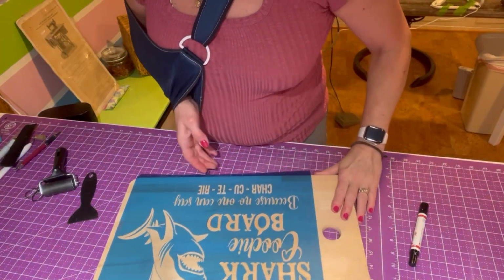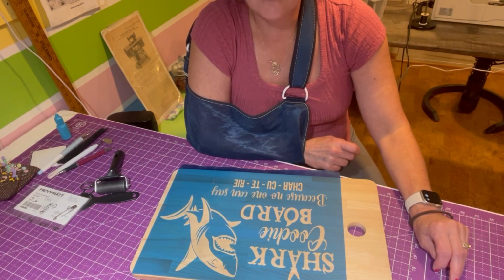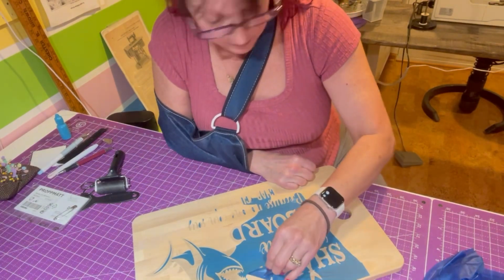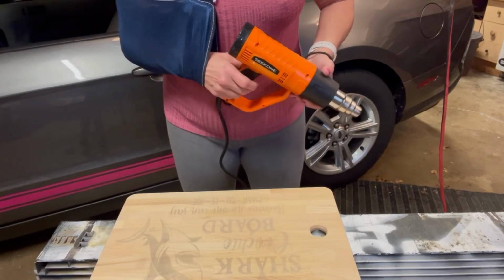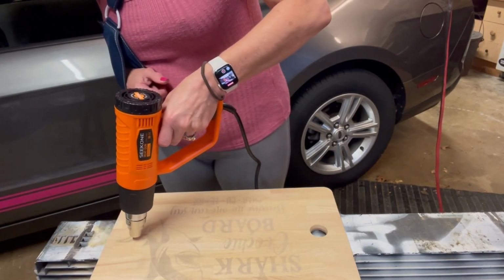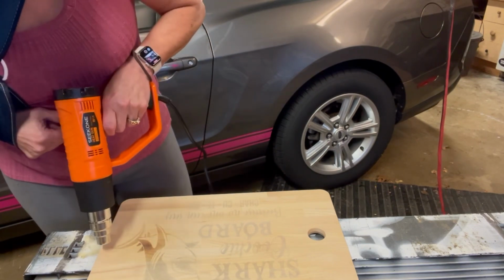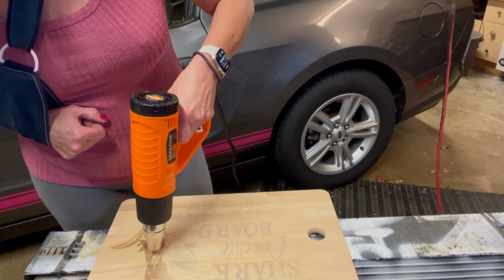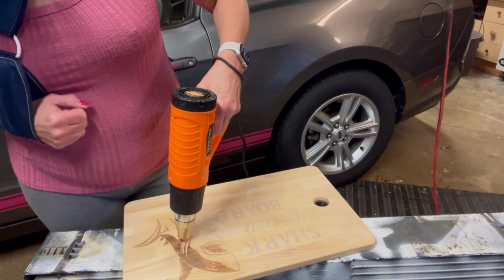Kinky’s Shark Coochie Board Instructions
Kinky showing how she makes a Shark Coochie board using scorch marker (not a sponsor)!